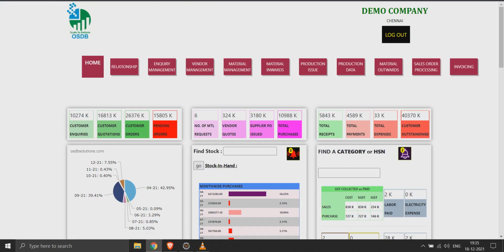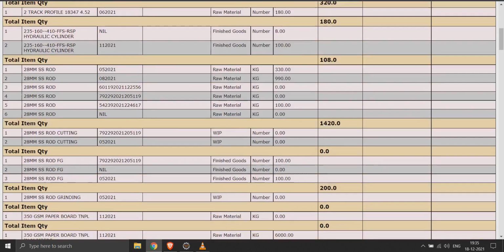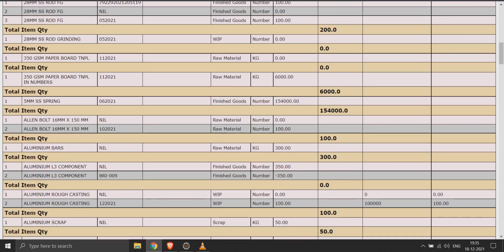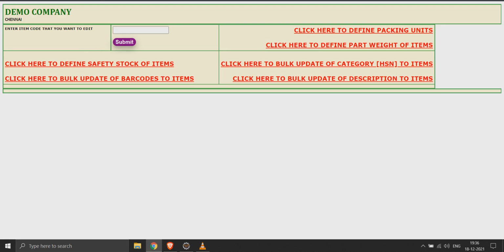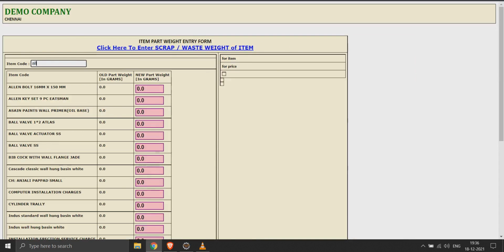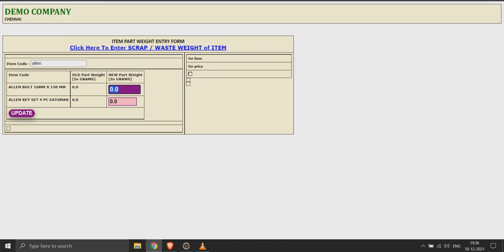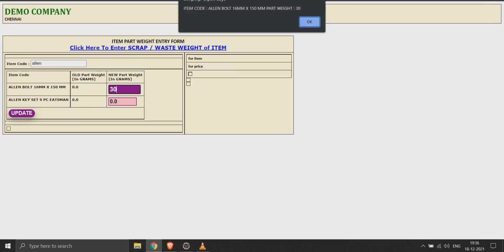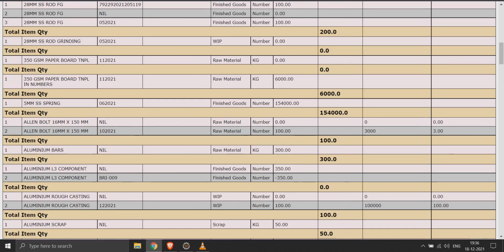PART WEIGHT Is Defined In simpliRP ERP In A Blink Of An Eye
In this video, we will see how  PART WEIGHT of an item is defined in a blink of an eye.

simpliRP is the simplest way for material management.